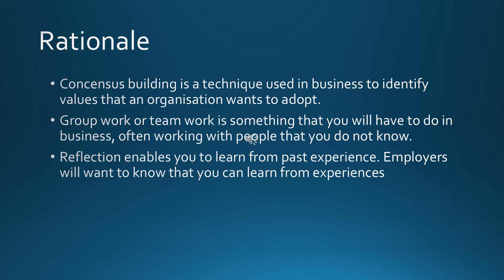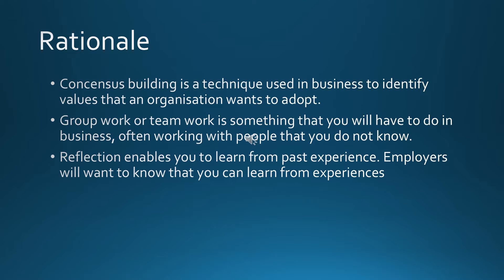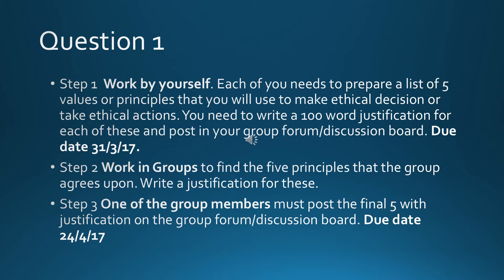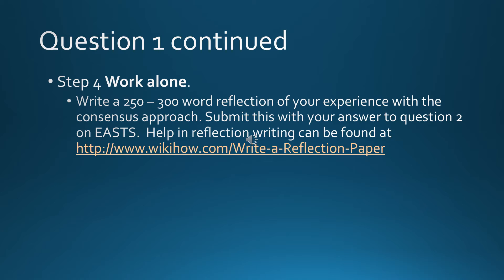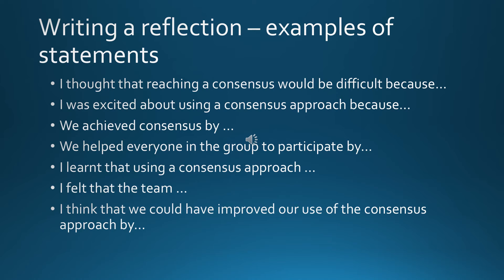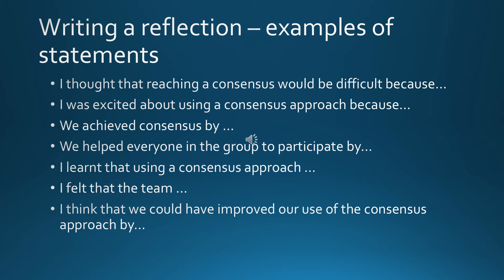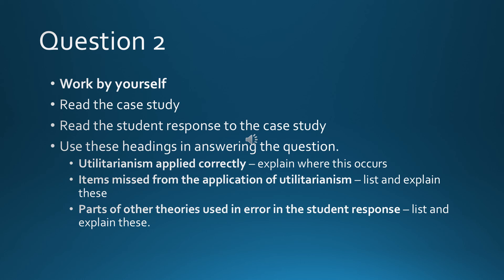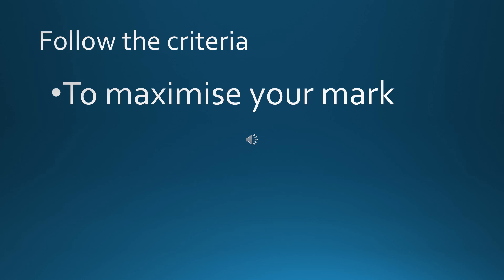Assessment 2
Advice on answering Ass 2 in MGT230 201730